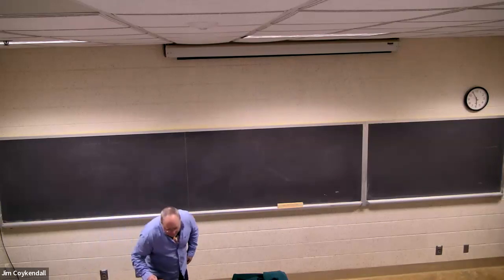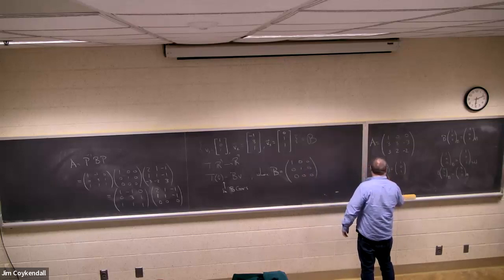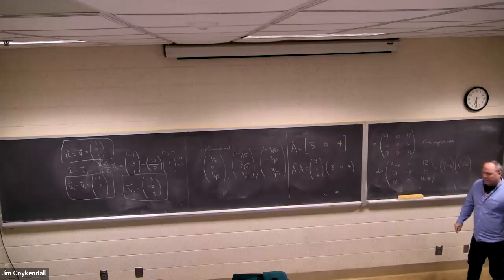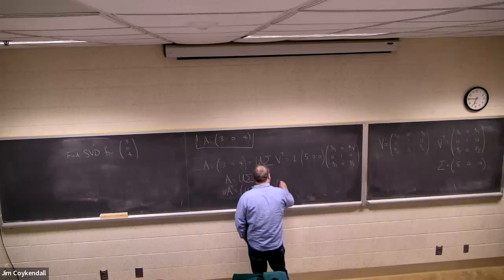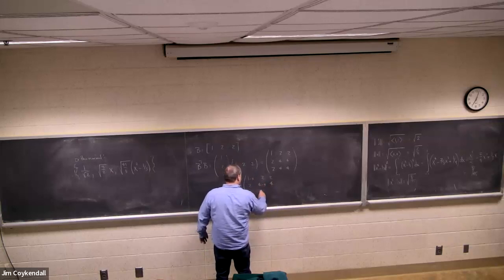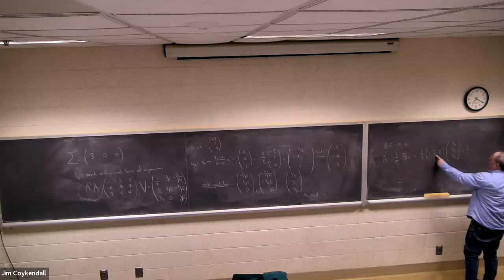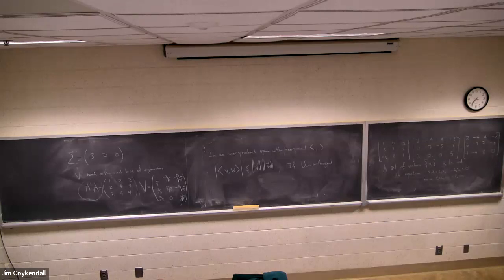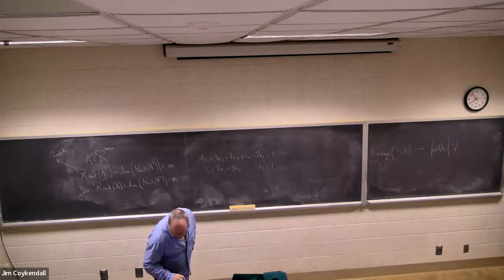Math 3110, 12/14/2023, Final Exam Review Session.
Questions on linear algebra before my classes final. Many questions on a number of aspects of linear algebra with worked solutions.